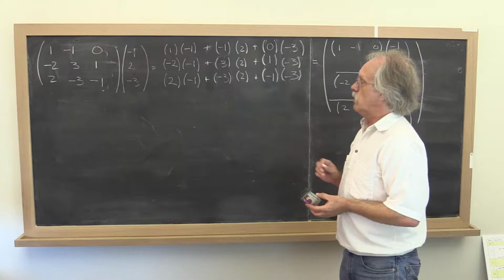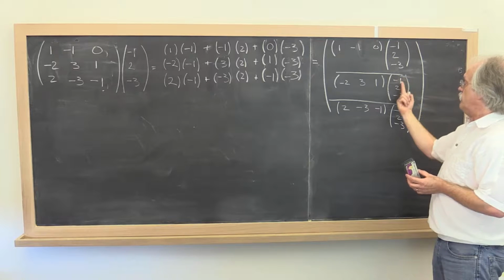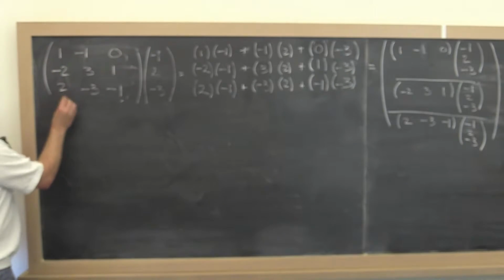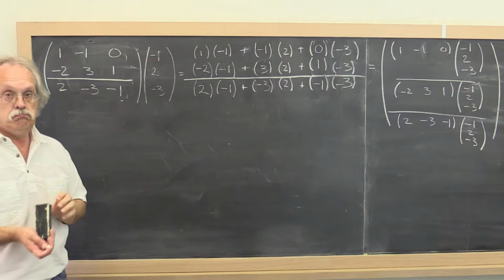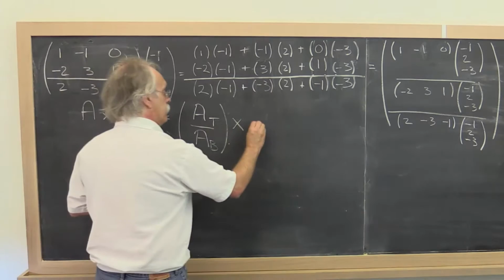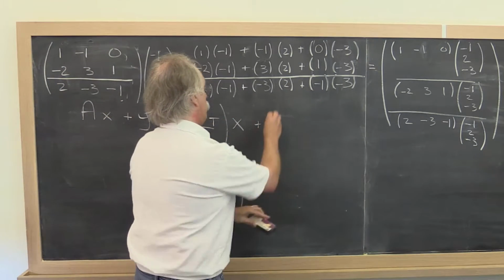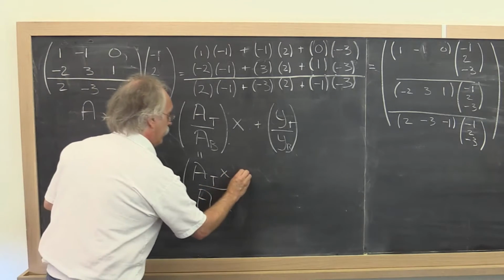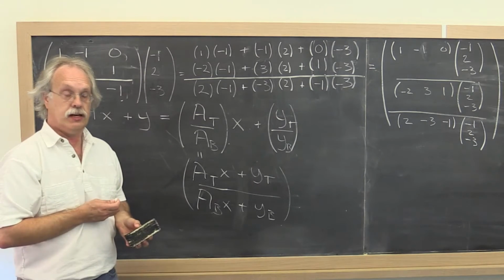LAFF 4.3.1 Matrix-vector multiplication Variants 1 and 2